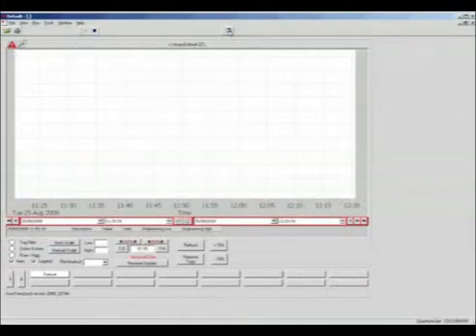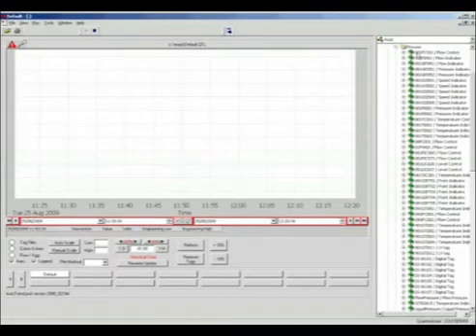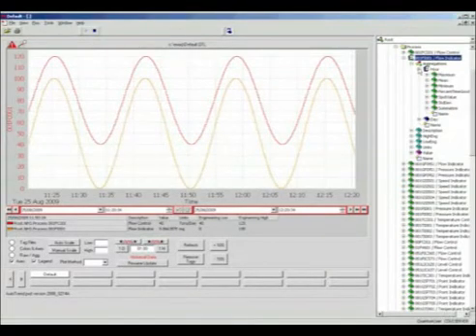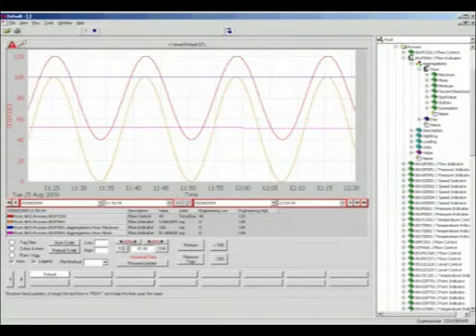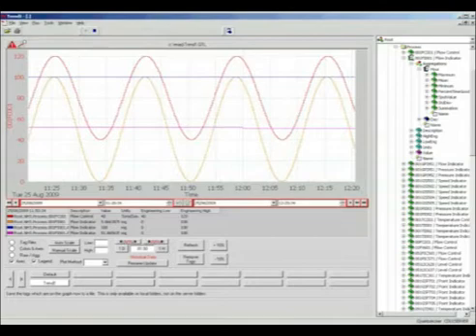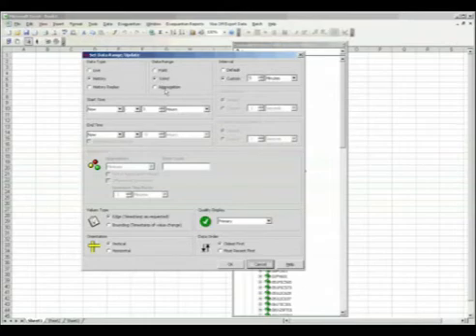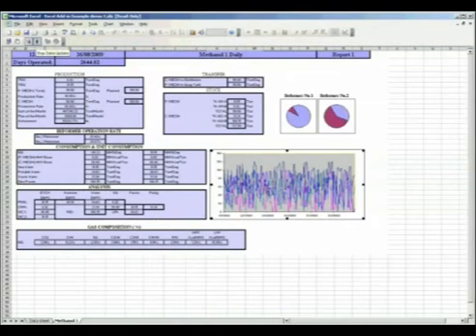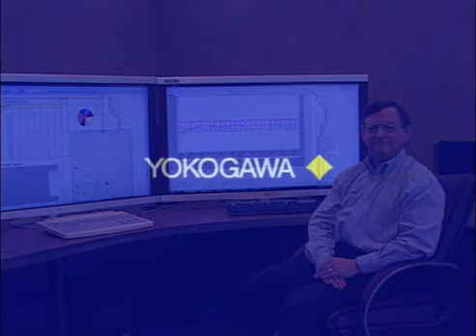Solution-based software: Exaquantum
Exaquantum is one of the most comprehensive Plant Information Management Systems (PIMS) available for process industries.